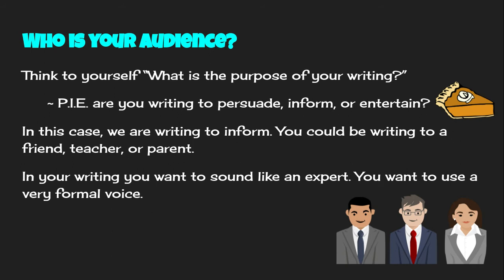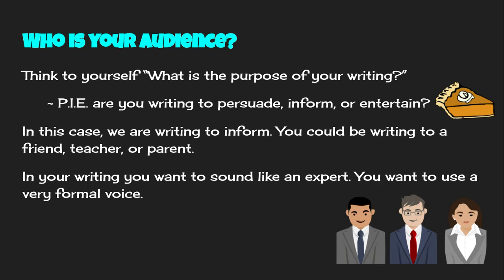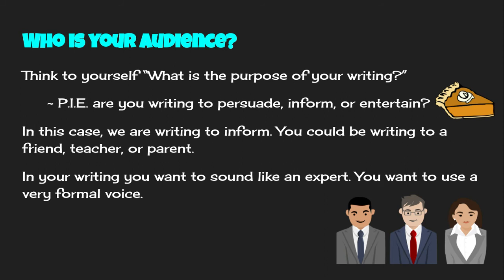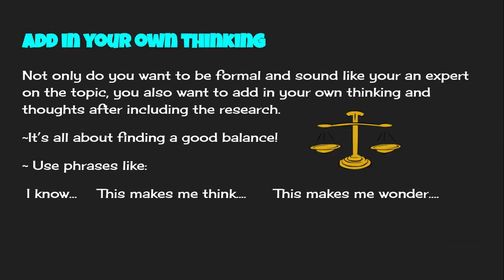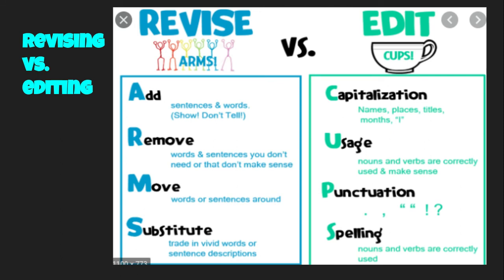Adding Voice Video 1